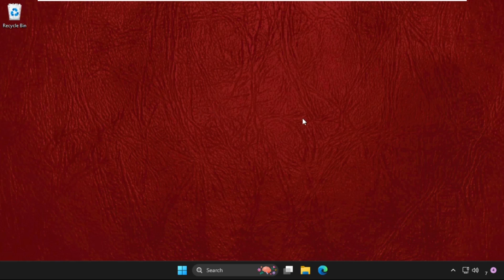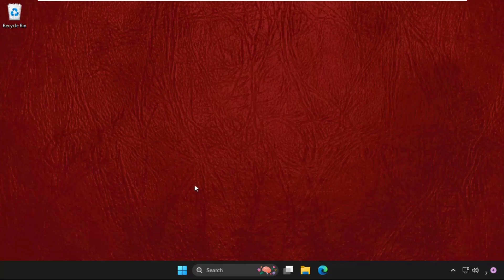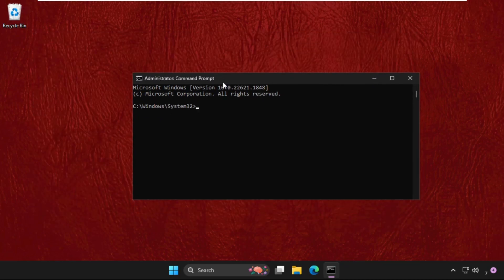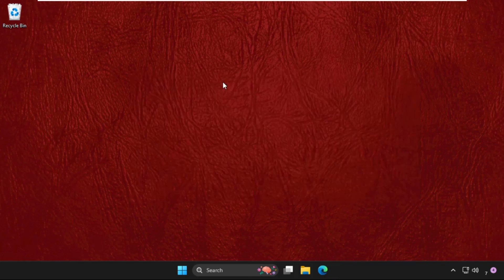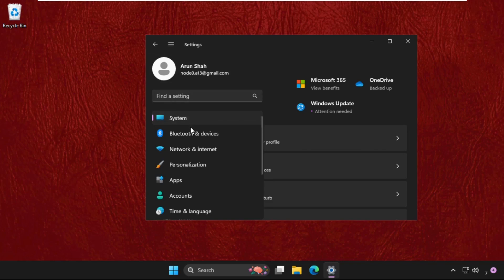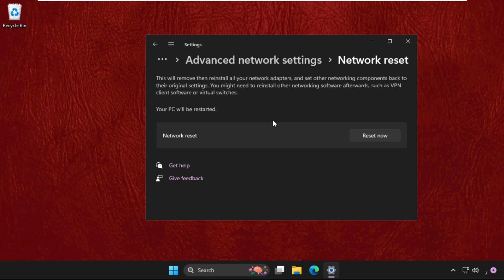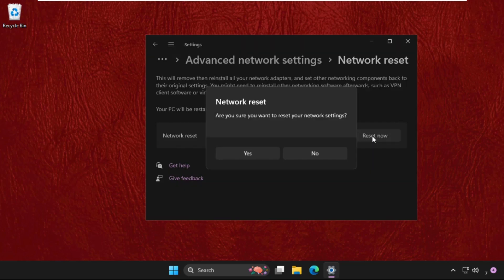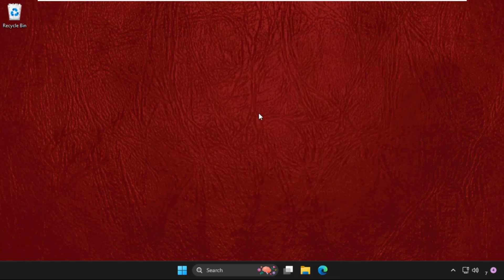Error Code 277 Roblox Windows 11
This video will show you Error Code 277 Roblox Windows 11
Roblox is a software platform and massively multiplayer online game that enables users to create games and play a wide range of different kinds of games made by other players.
Although Roblox is renowned for its incredible games, they are also well-known for frequently resulting in mistakes. If Roblox error code 277 has been appearing in your window and you're unsure of what it means or how to resolve it, I can help.
I'm here to help since I understand how frustrating and infuriating Roblox problems can be. You won't experience any more Roblox disconnects or annoying issues after reading the article below.
Lets learn Error Code 277 Roblox Windows 11